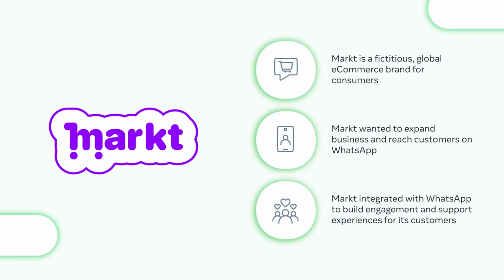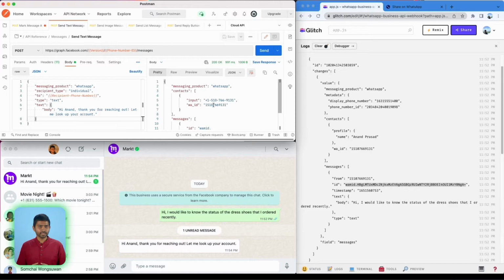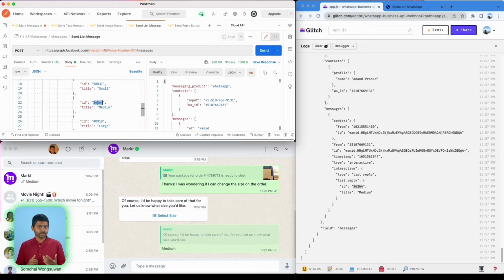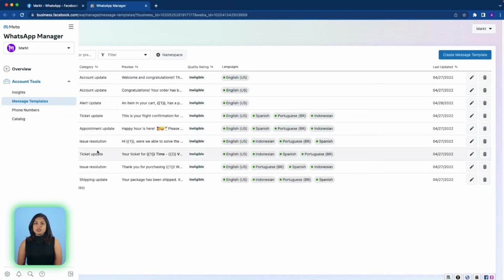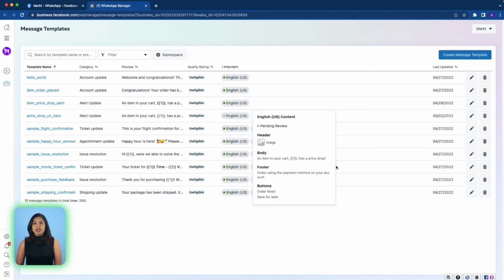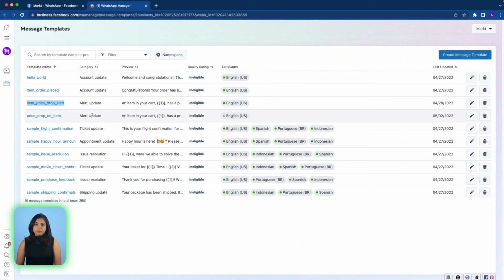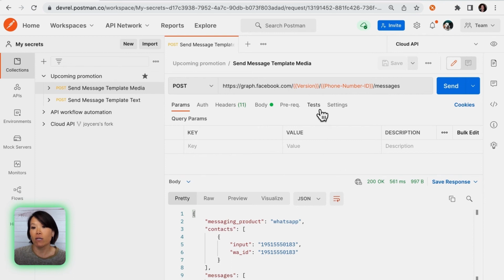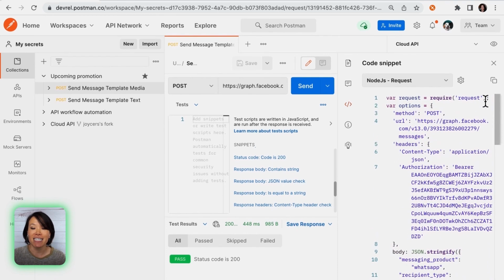Develop and Scale Business Messaging on WhatsApp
Want to integrate WhatsApp into your stack, but not sure what to build? In this session, we’ll show you how to develop the best messaging experience for your users on the WhatsApp Business Platform.